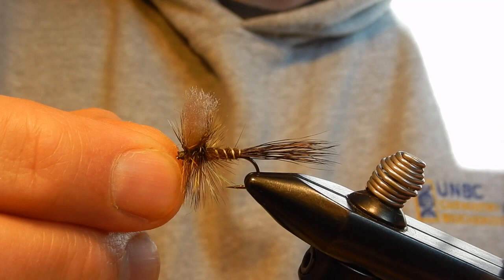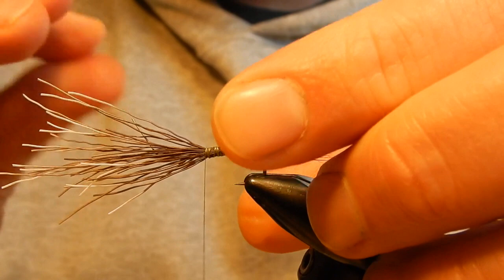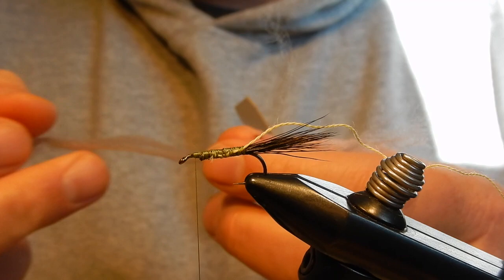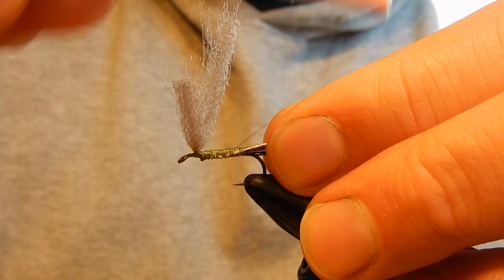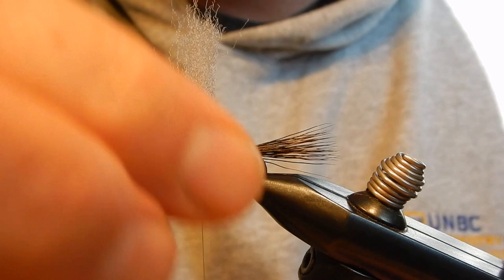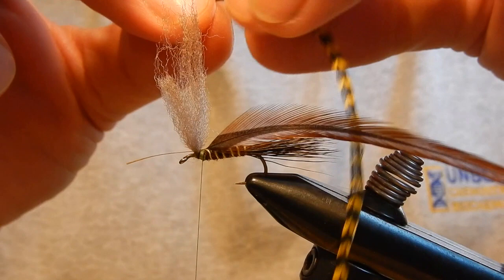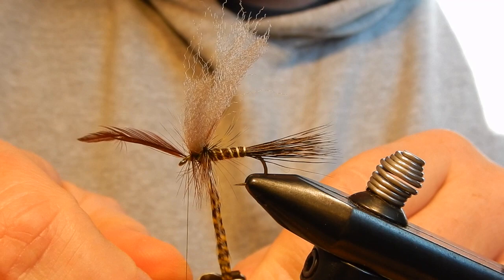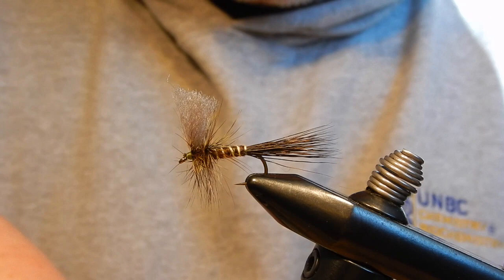Western Green Drake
An easy to tie dry fly